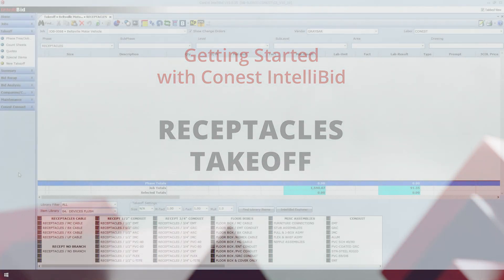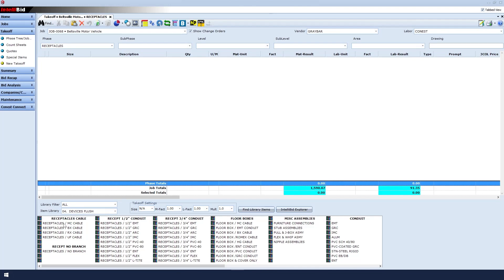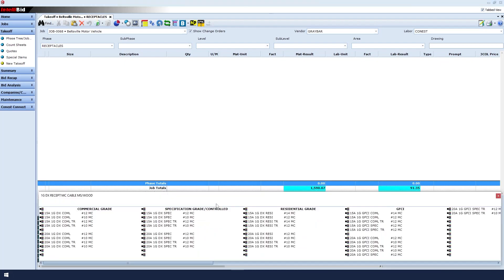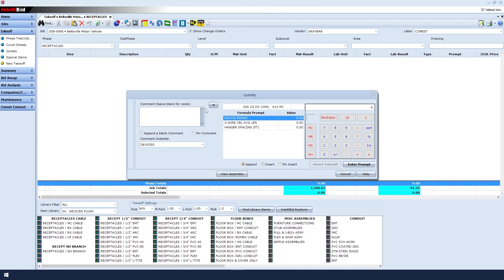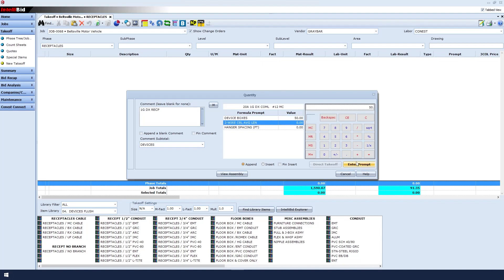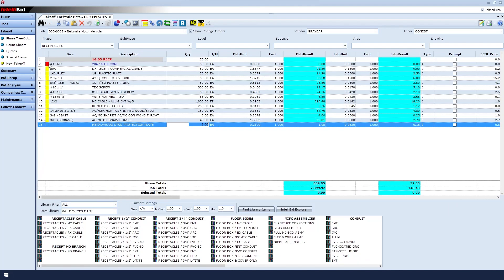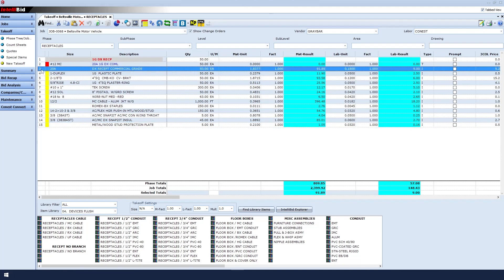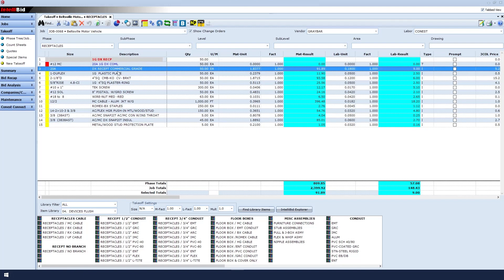Receptacles Takeoff | Conest Software Systems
Learn how to perform takeoff for Receptacles in Conest IntelliBid Electrical Estimating software.